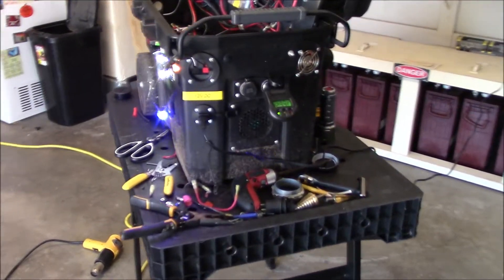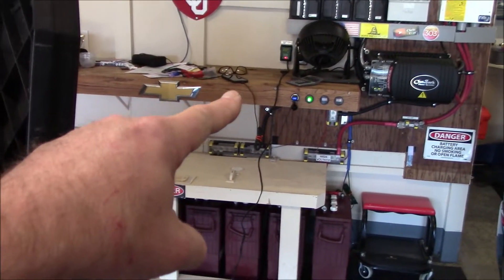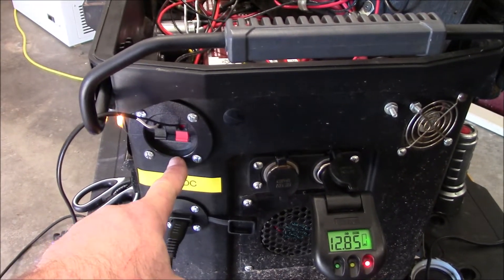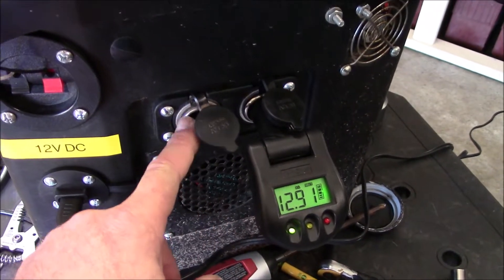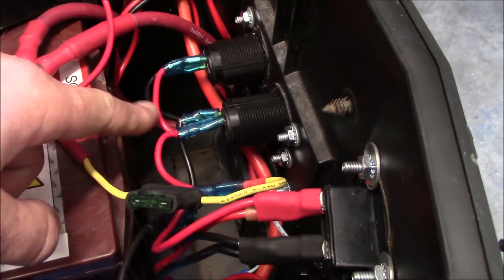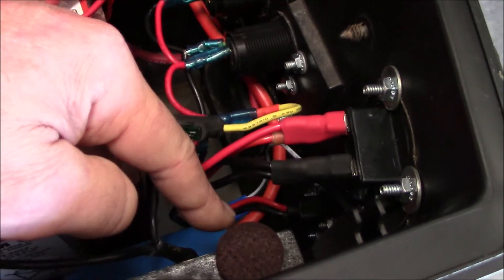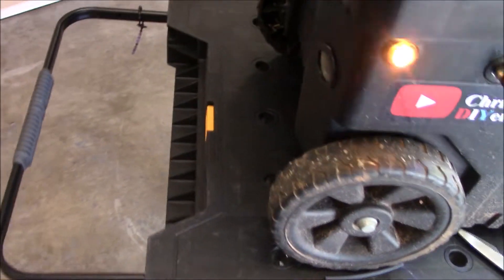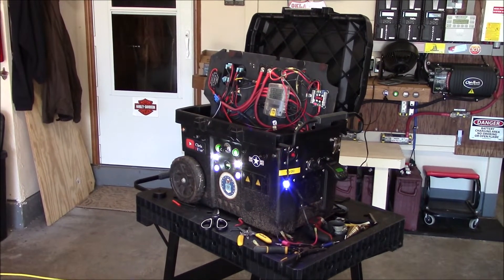Check out these mods! - 12v solar power generator (new power ports, wiring, power sockets)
Ever have one of those days where things just don't go as planned? Yep, that was today. I wanted a "quick and easy" power jack option on this 12v solar power generator. I have some Anderson Power Pole jacks...but, find them not that great to work with. Some folks love them, but I find them too expensive and proprietary.  All I needed was something for low amperage 12v testing (under 5 amps). I had a Parts Express heavy duty speaker jack laying around and decided to use it. It has a seal on the back and is also solidly made (won't let water/air in). It is rated for up to 20-amps of power. I also decided that it would be prudent to add a Toeduk SAE 2-pin jack for charging with a Battery Tender Jr. This jack is the BEST one I have ever used (I have tried four different ones). It is wired with tinned 12 AWG wires, correct polarity, excellent fit, nice fitting cap. Lastly, I ran into all kinds of snags with today's mods. The worst was redoing the 12v power sockets...glad I had a few heavy duty spares laying around.

High Power (25-amp) 12v power accessory socket (also available on eBay)

SAE 2-pin weatherproof sidewall socket port (Toeduk)

Parts Express Round Speaker Wire Terminal Cup Spring Type (rated for up to 20 amps)

Go to my Chris DIYer Amazon Store for additional items seen in this video: